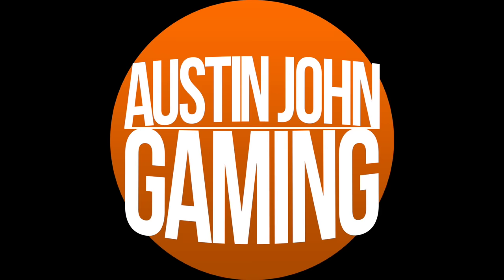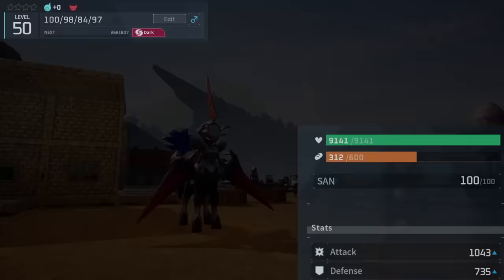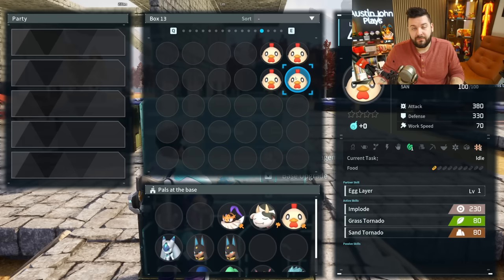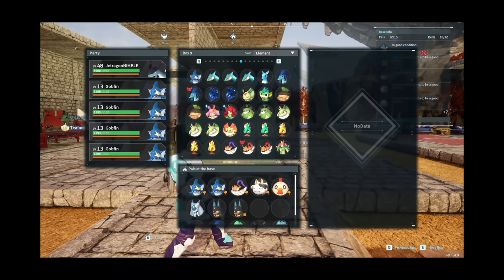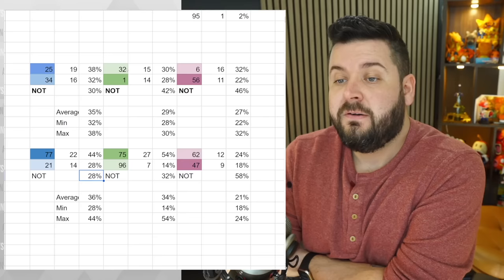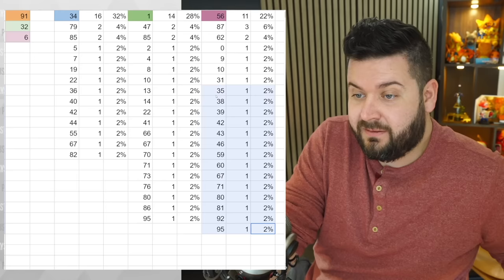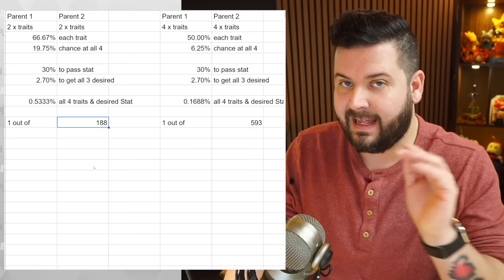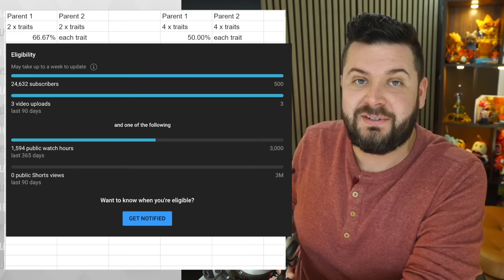Palworld IVs Explained & Breeding IVs for the BEST Pals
Every Pal in Palworld has Individual values (Talent Values) for each trait. I did research on Palworld Breeding IVs and passive traits and here's my results

0:00 No Intro Today :(
1:20 What are Talent Values aka IVs?
2:27 Wild, Alpha, & Lucky Pal Average IVs
3:09 MIN MAX IV Range
5:55 Testing for Pal IV Breeding
7:36 Probability of Passing IVs
10:52 Notes on Breeding for IVs
12:28 Best Practices for Breeding the Strongest Pals
15:28 Maybe this should be a background thing...

Palworld is a brand-new, multiplayer, open-world survival crafting game for Microsoft Windows and Xbox where you can befriend and collect mysterious creatures called Pals in a vast world! Make your Pals fight, build, farm, and work in factories.